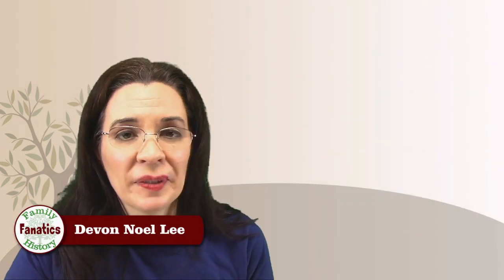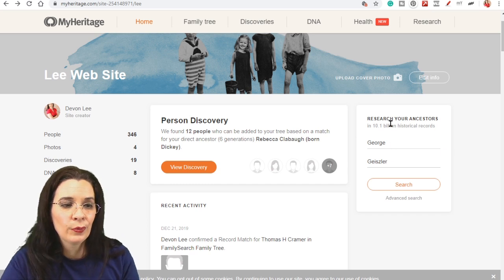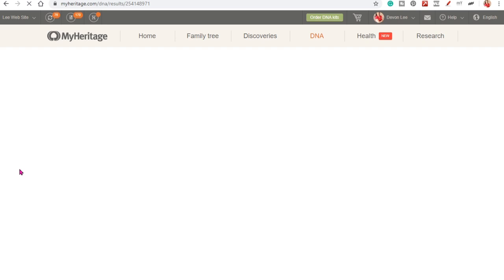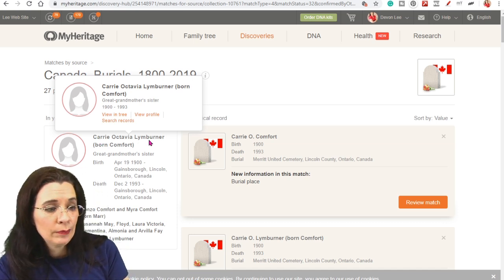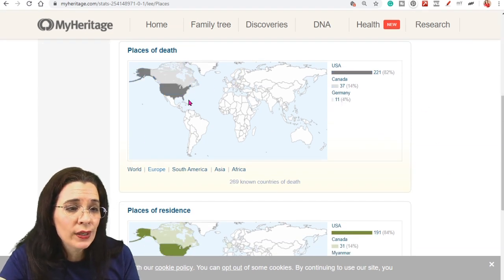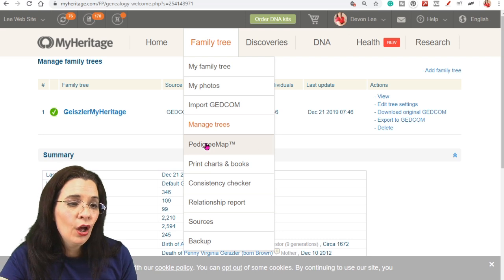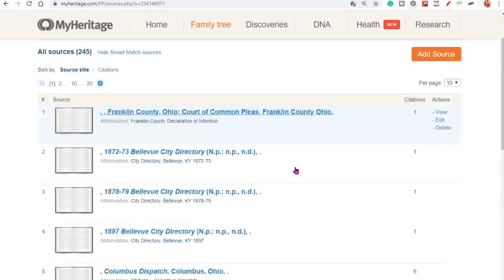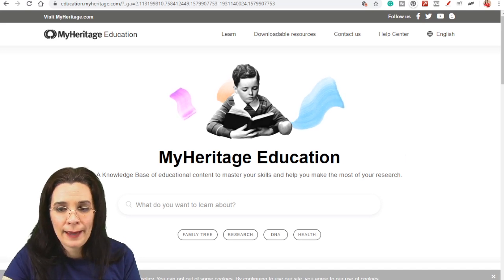A Newbie's Guide to the MyHeritage Website - Genealogy Research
Tour the MyHeritage.com website featuring Instant Discoveries, Smart Matches, Record Matches, Pedigree Map, Family Statistics, Research Pages, Consistency Checker, and more.

CONTINUE LEARNING

CHAPTERS

0:00 Intro to MyHeritage Website
0:47 Switch Language of the MyHeritage Website
1:28  MyHeritage Home Page Design Review
5:25 MyHeritage Smart Matches and Record Matches
7:35 MyHeritage Family Events
7:58 MyHeritage Family Statistics
10:56 MyHeritage Pedigree Map
12:20 MyHeritage Consistency Checker
13:12 MyHeritage Relationship Report
14:50 MyHeritage Record Search